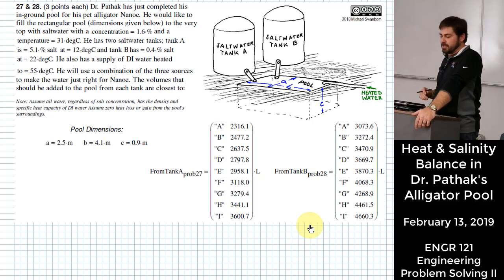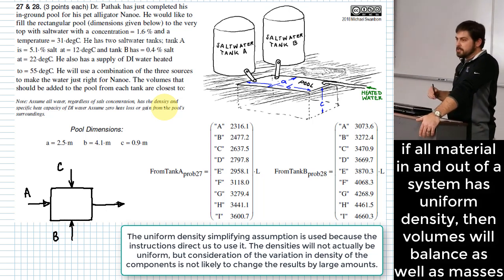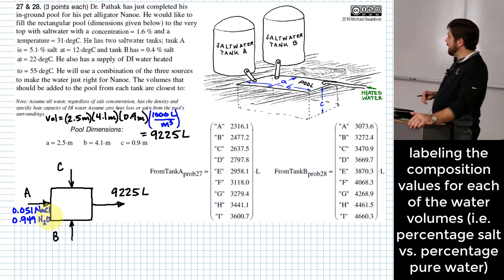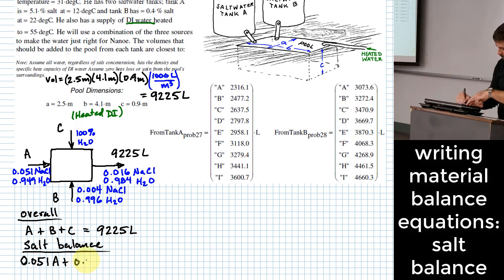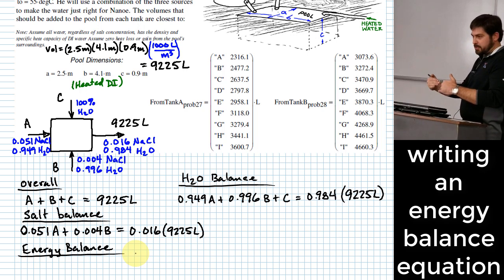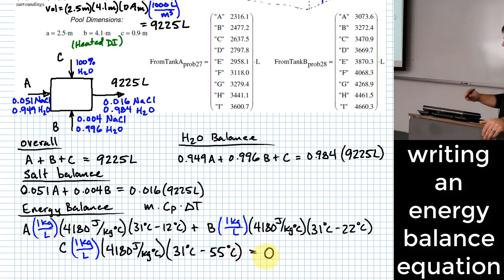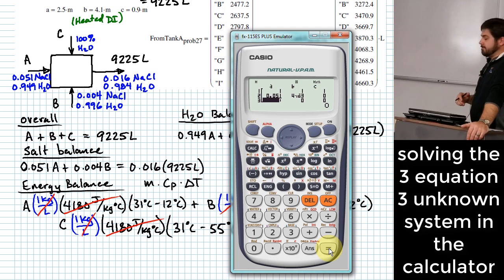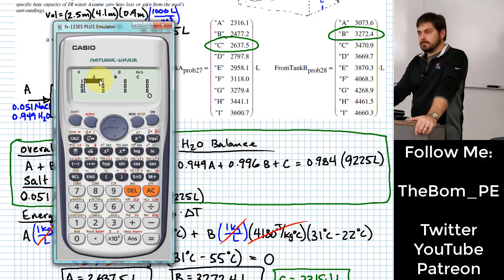Combination Energy & Material Balance: Filling a Pool for Dr. Pathak's Alligator Nanoe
This example was recorded on February 13, 2019. All retainable rights are claimed by Michael Swanbom.